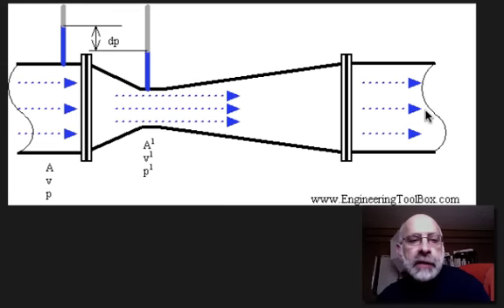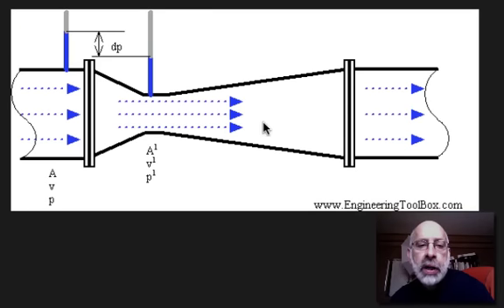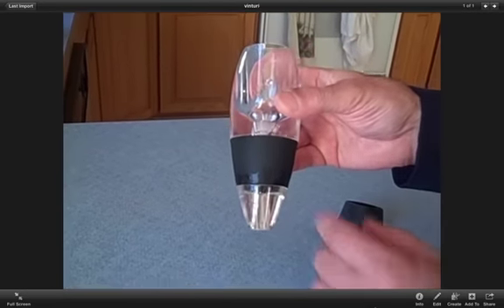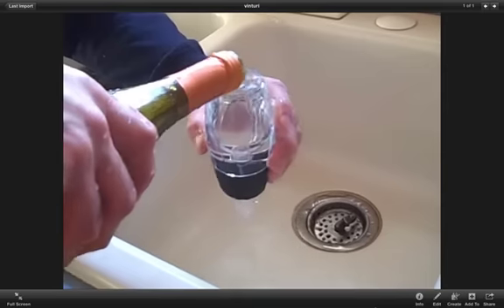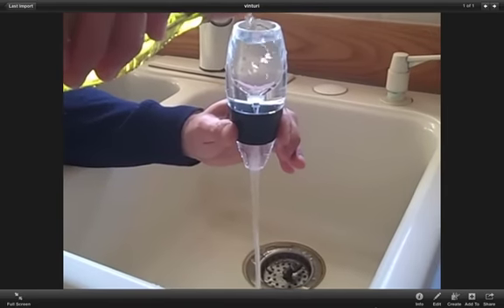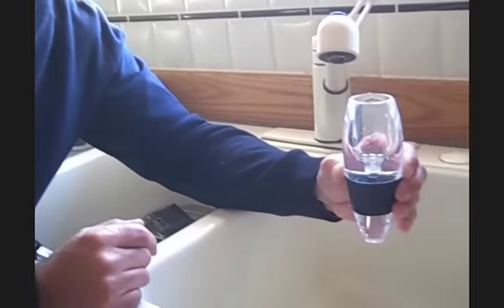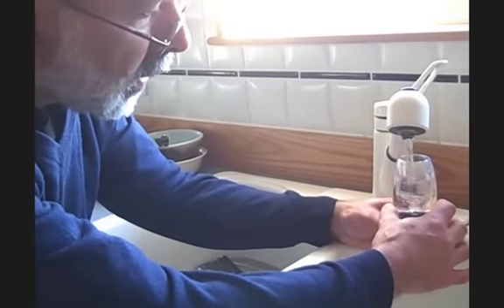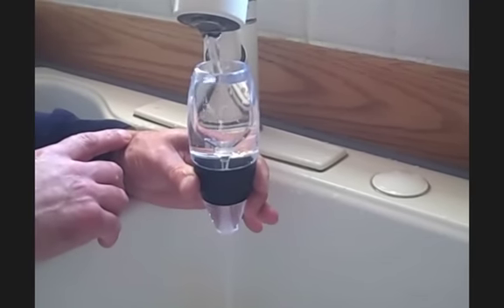Venturi Nozzle (Vinturi Wine Pourer)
This video shows a venturi nozzle and then shows the Vinturi Wine Pourer in action. I created this video as part of project in which my students are modeling this device with the equations of fluid mechanics.